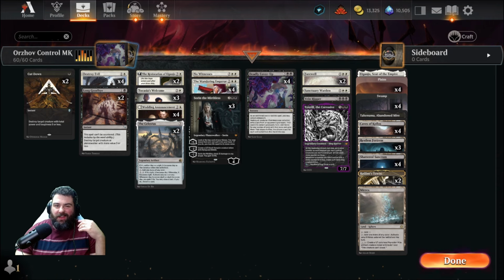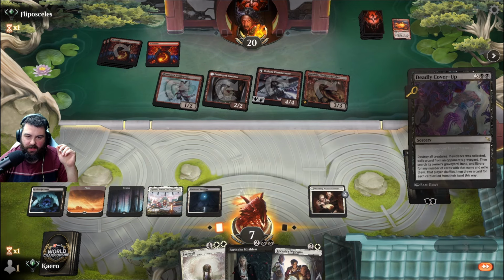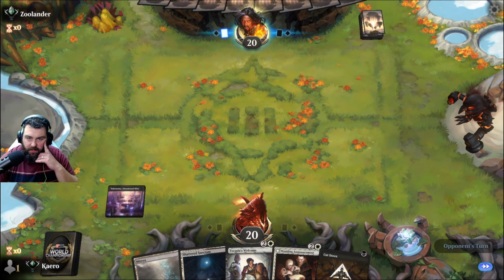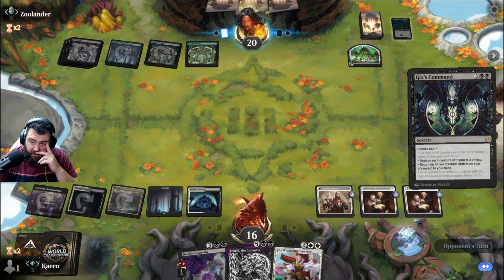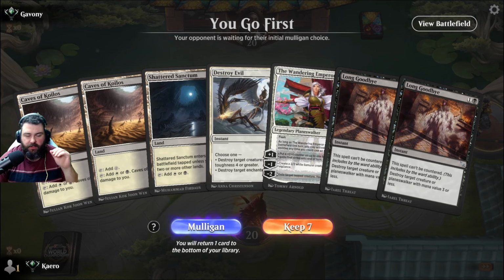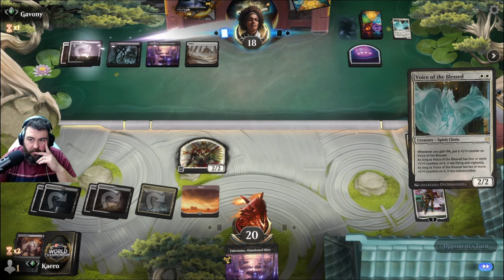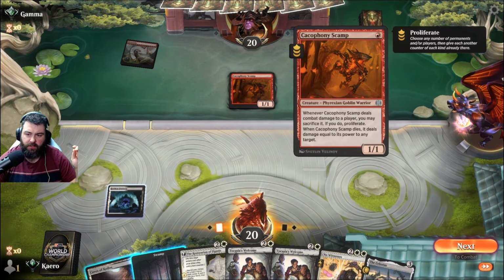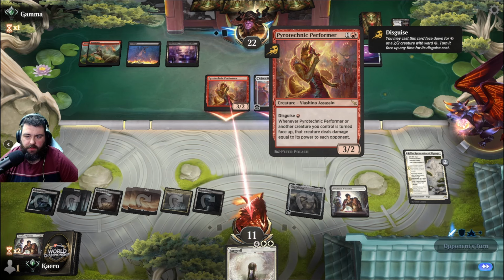ORZHOV wrecks best of one! | MTG Arena Standard Ranked Deck Gameplay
MTG Arena Standard Best of One doesn't stand a chance! This ranked deck exposes the weaknesses in the top meta decks of the murders at karlov manor standard meta. We've got just enough lifegain to stabilize against aggro, we've got just enough power to get through convoke. NOW IS THE TIME to run Orzhov Control if you're looking to rank up and get mythic in the MTG Arena best of one ladder!

DECK LIST:

Deck
4 Deadly Cover-Up (MKM) 83
4 Swamp (UST) 214
4 Destroy Evil (DMU) 17
4 Plains (UST) 212
4 Wedding Announcement (VOW) 45
4 The Wandering Emperor (NEO) 42
1 Vein Ripper (MKM) 110
3 Sorin the Mirthless (VOW) 131
2 The Celestus (MID) 252
2 Cut Down (DMU) 89
2 Long Goodbye (MKM) 92
3 Tocasia's Welcome (BRO) 30
1 Toxrill, the Corrosive (VOW) 132
2 Farewell (NEO) 13
2 The Restoration of Eiganjo (NEO) 34
1 Sanctuary Warden (SNC) 30
1 No Witnesses (MKM) 27
4 Shattered Sanctum (VOW) 264
3 Restless Fortress (WOE) 259
4 Caves of Koilos (DMU) 244
2 Raffine's Tower (SNC) 254
1 Eiganjo, Seat of the Empire (NEO) 268
1 Takenuma, Abandoned Mire (NEO) 278
1 Mirrex (ONE) 254